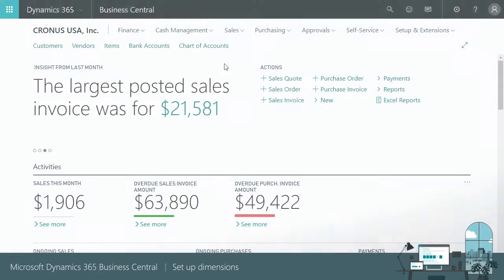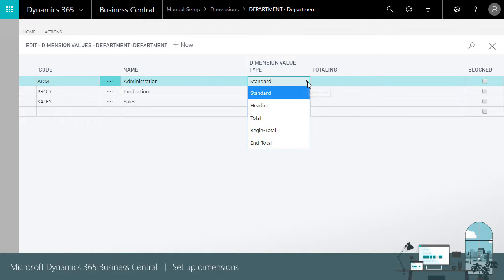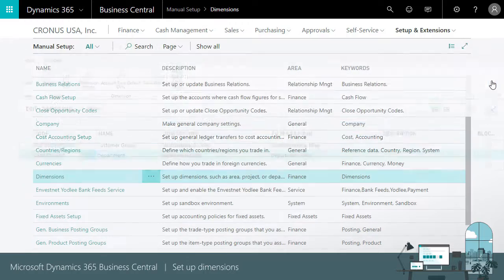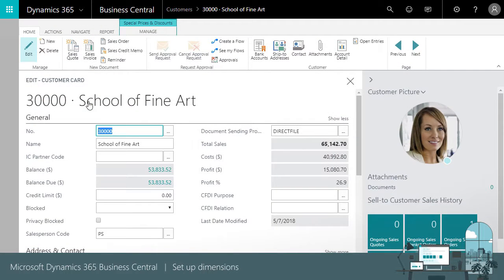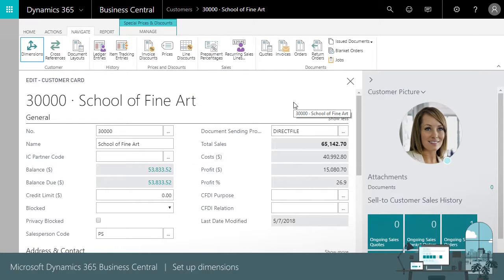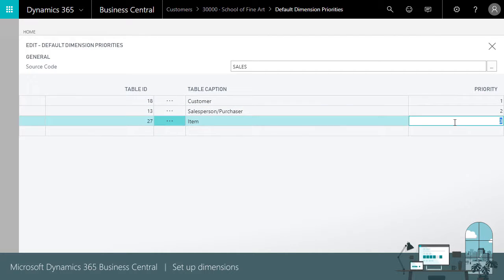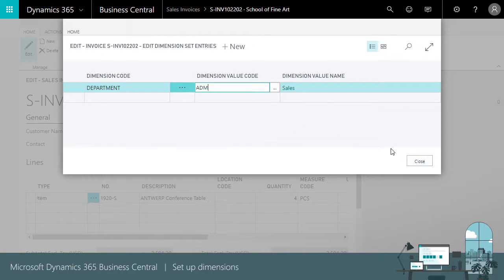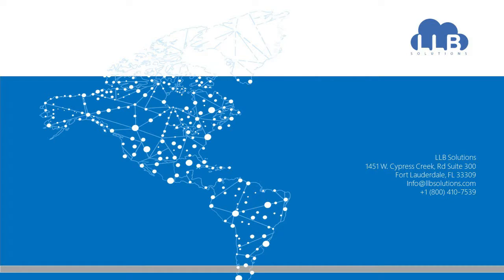How to set up dimensions in Dynamics 365 Business Central